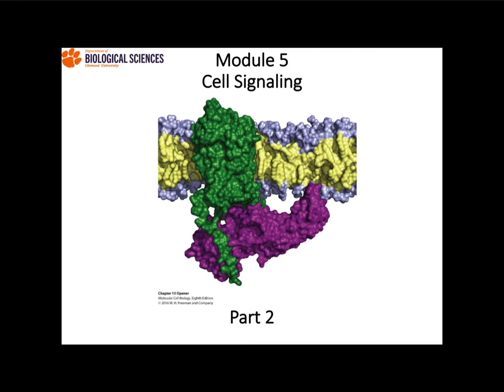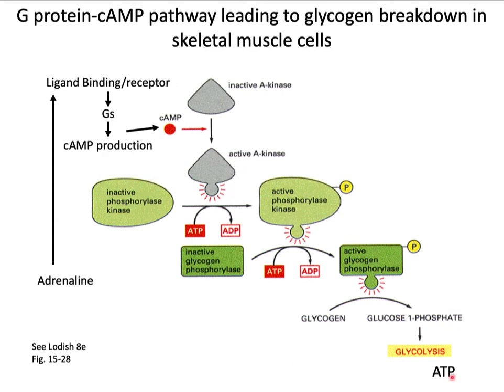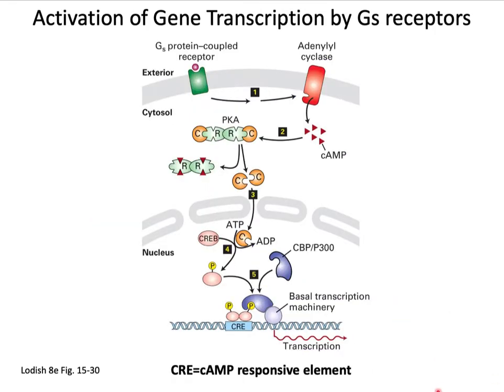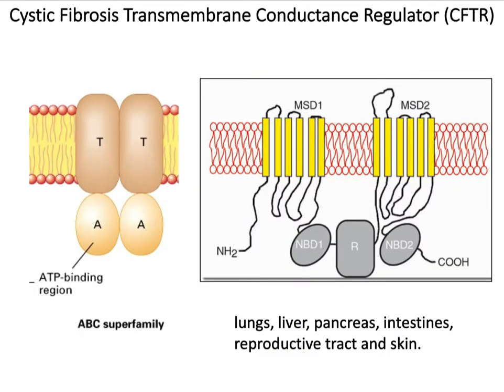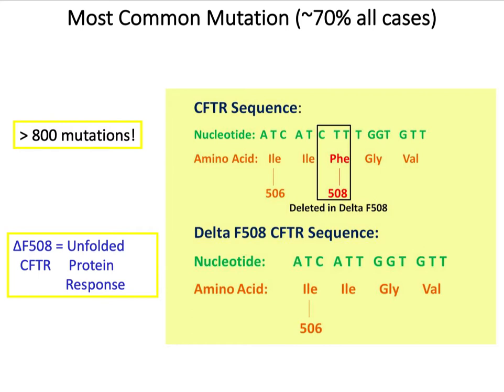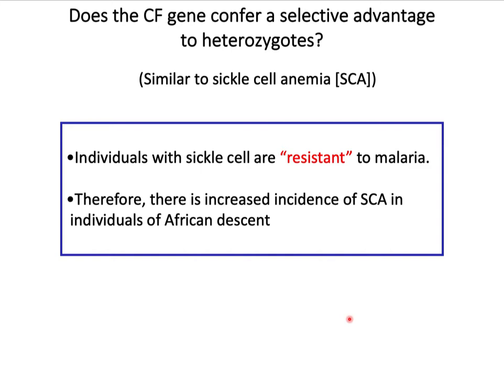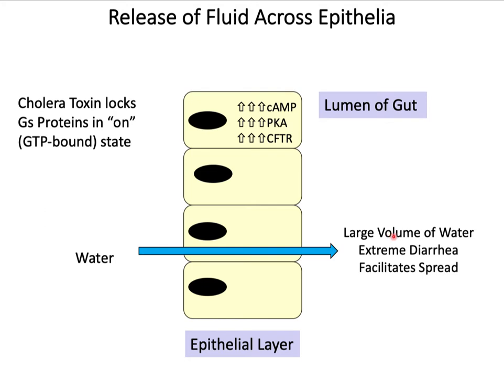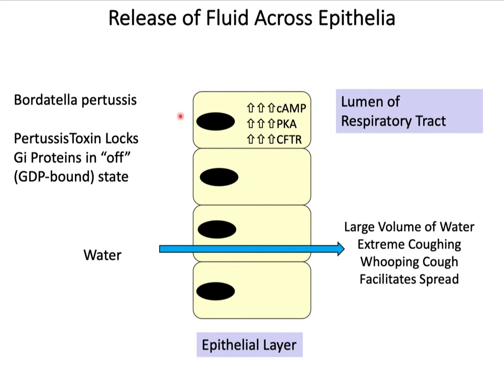17 FALL20 BIOL 8420 Module 5 Part 2